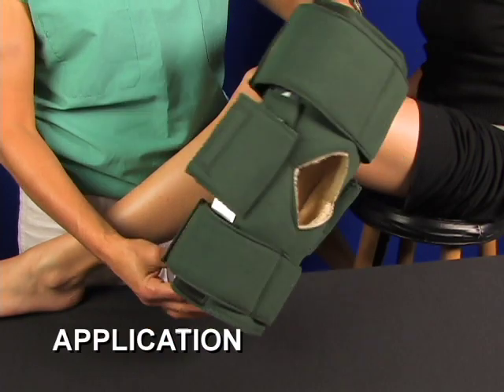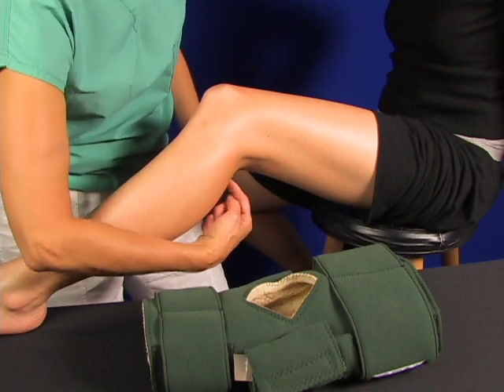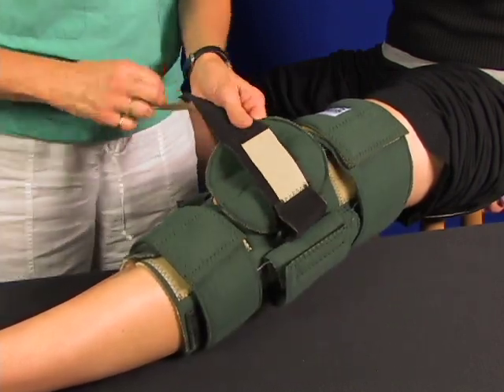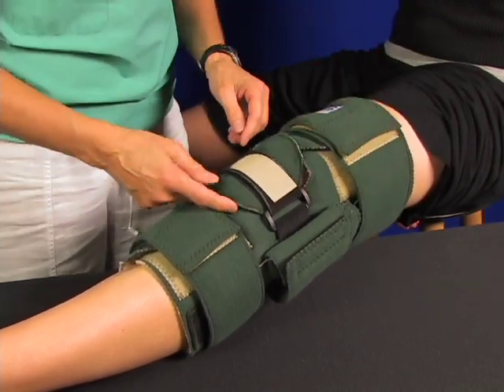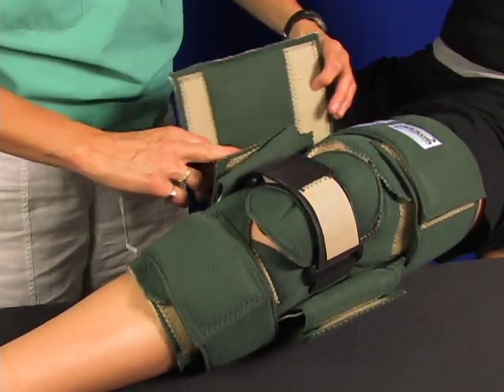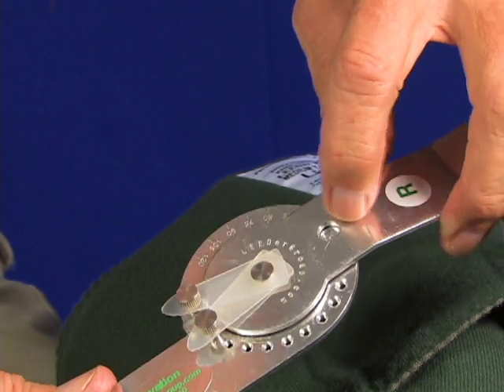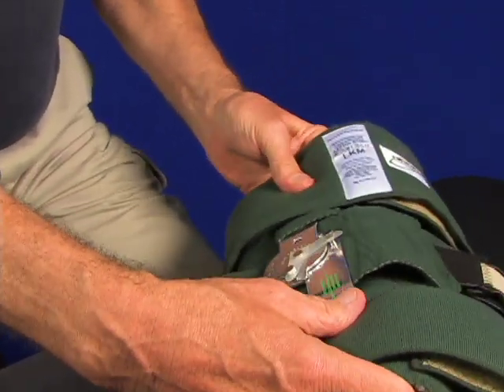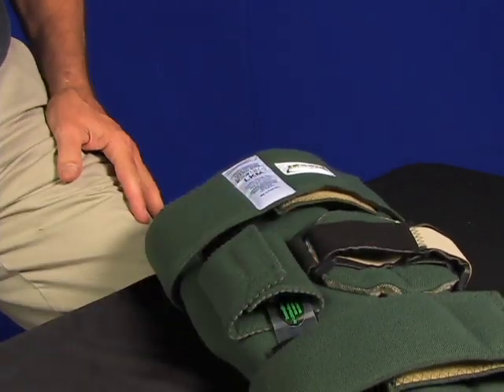LEEDer PRO-Knee Orthosis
PRO-Knee Orthosis with double upright hinges L-1832 or 1831